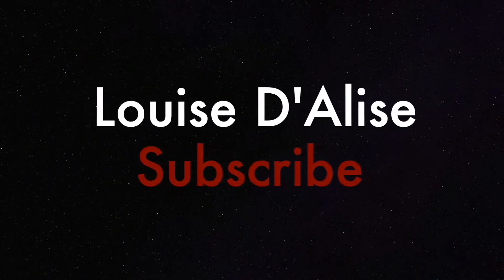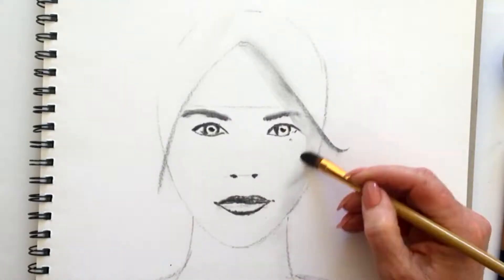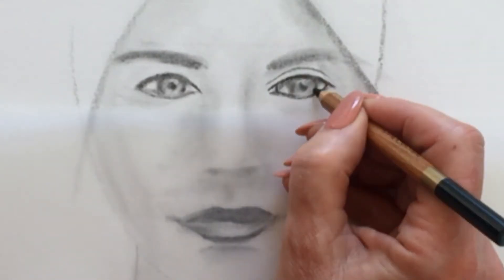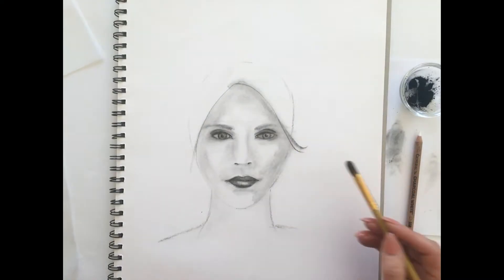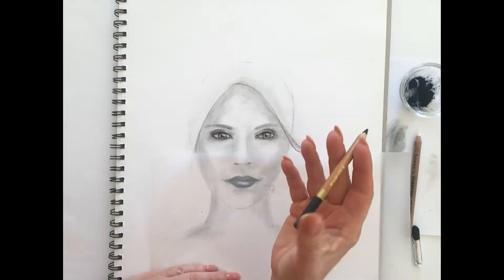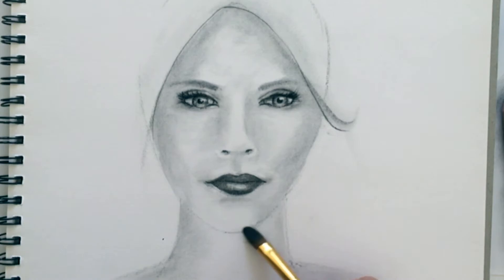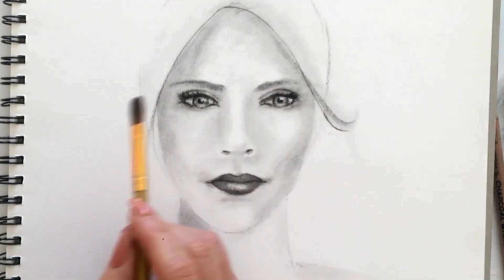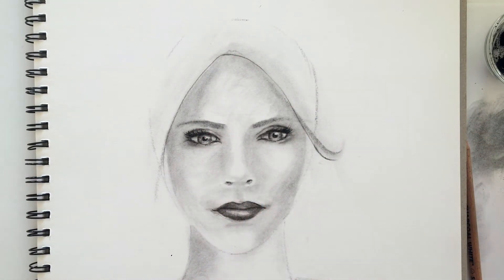Basics of charcoal drawing for beginners | Charcoal powder and pencil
🌺In this video you will learn how to draw a female face using charcoal.
I show you how to construct a basic female face using stick willow charcoal, then introduce the powdered charcoal and soft brush to create form. I show you how to sculpt a nose using the brush and powdered charcoal and how to add details around the eyes layering the charcoal pencil, building up the drawing. The kneadable eraser is used to refine the drawing and to add highlights.

Materials Used:
Sketchpad 110 gsm
Willow charcoal stick
Powdered charcoal
Soft brush
Charcoal pencil
Kneadable eraser
Blending stumps